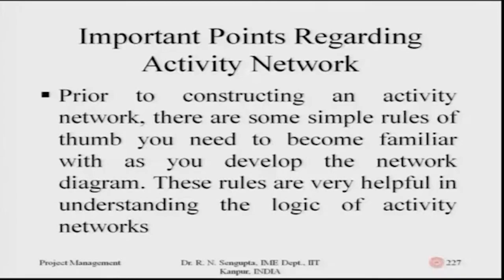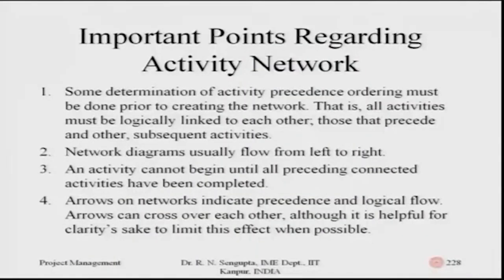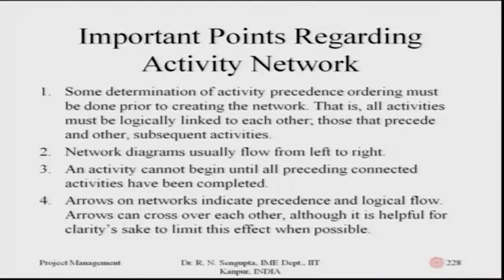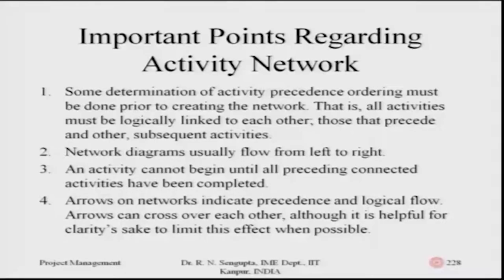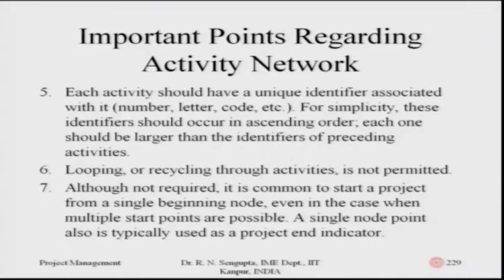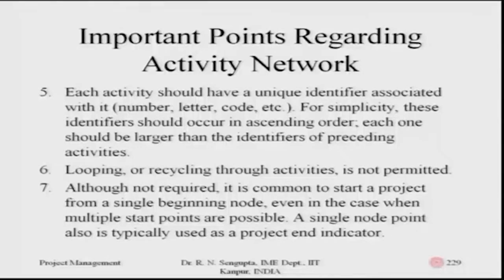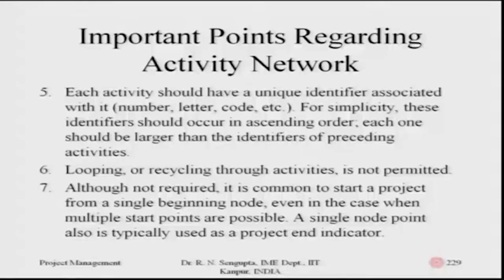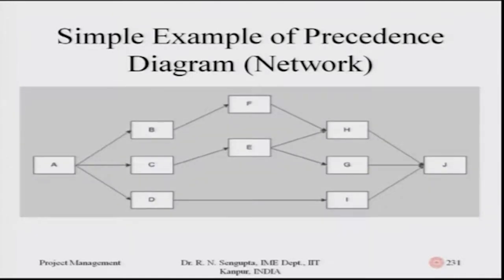Lecture 20: Activity Networks used in Project Management